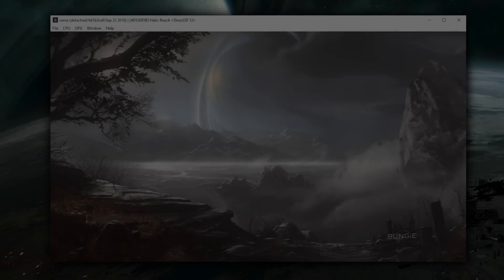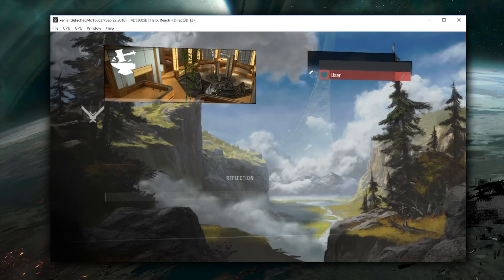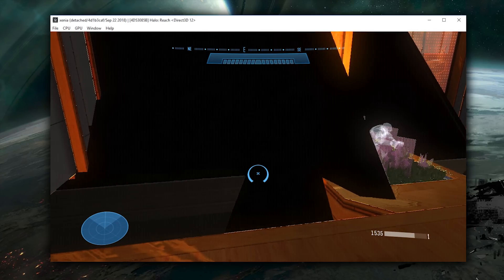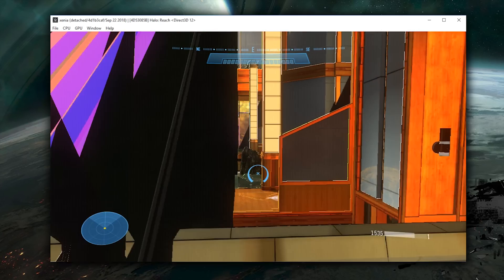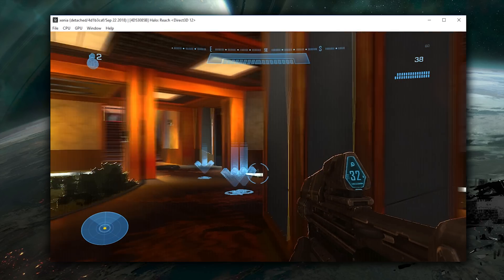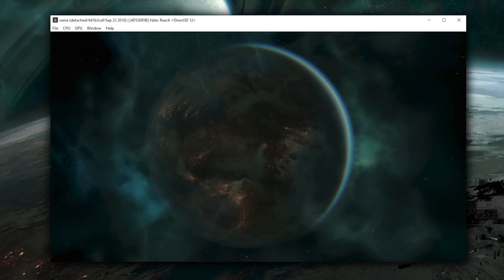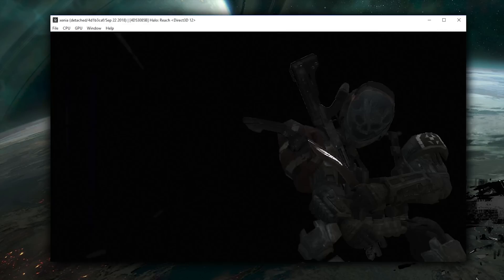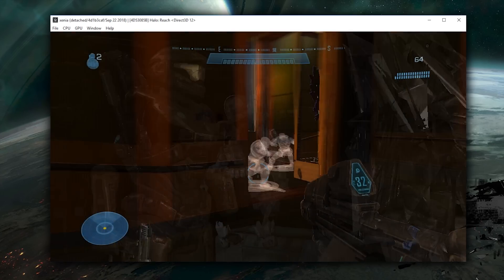Halo Reach Booting and Semi-Playable on Xbox 360 Emulator | Xenia Emulator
Halo Reach is now Booting and Playable on Xenia, The Xbox 360 Emulator

► My PC Specs:
16gb DDR4 3200Mhz RAM
GTX980ti 6gb
256gb NVME M.2 SSD